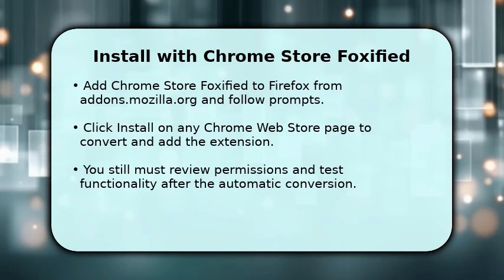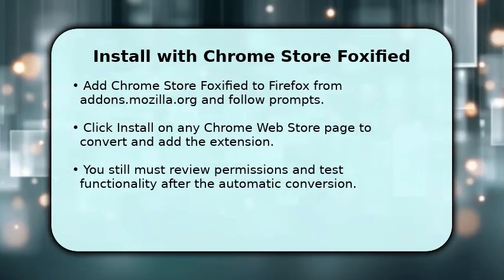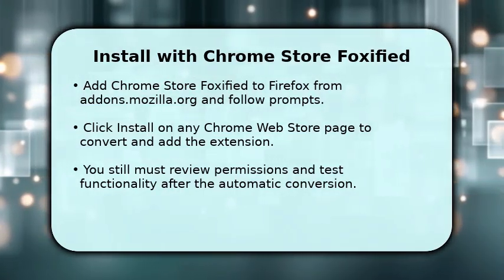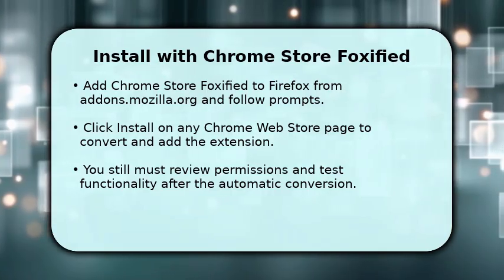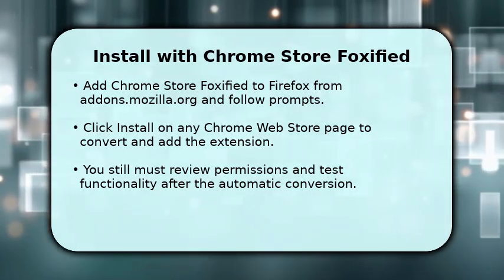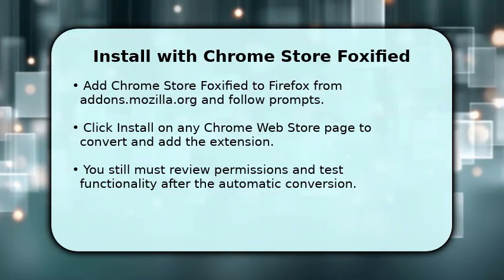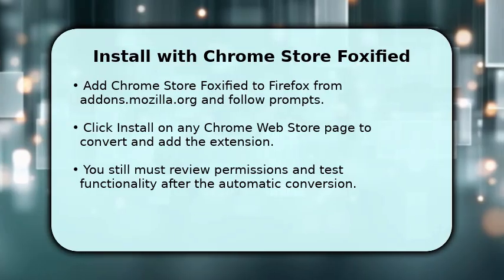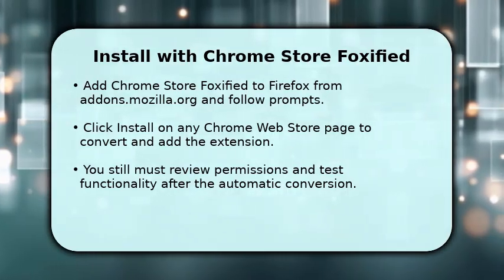How to Import Chrome Extensions Into Firefox - Easy Guide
How to Import Chrome Extensions Into Firefox - Easy Guide | 🔒 Surfshark VPN Deal — Stay private and secure. $1.99/mo + 3 Months Free ▸

Discover the simple steps to transfer your beloved Chrome extensions into Firefox. This comprehensive guide walks you through compatibility checks, installation processes, and troubleshooting common issues for a seamless transition.

import chrome extension,